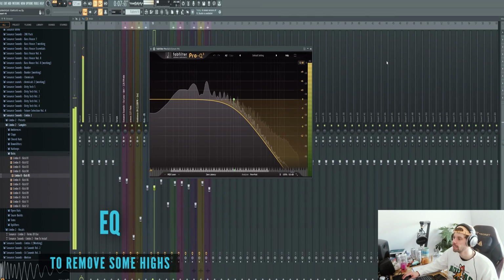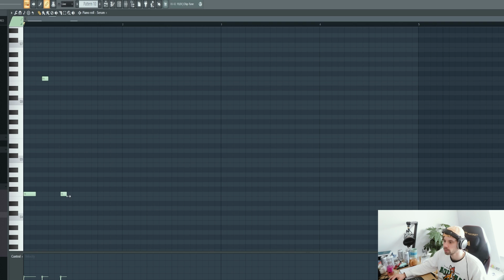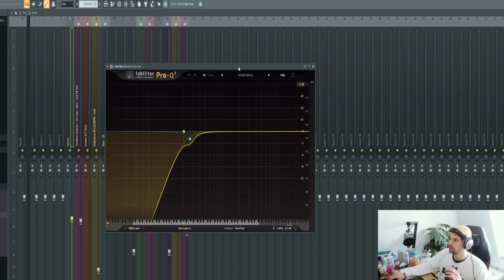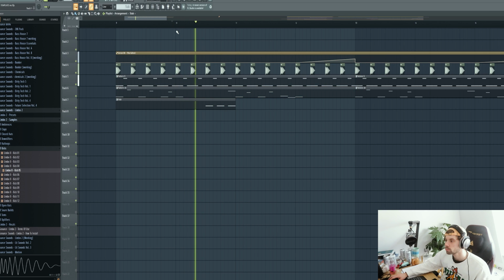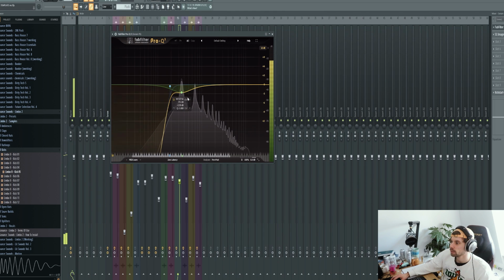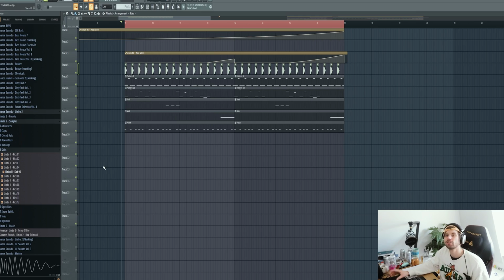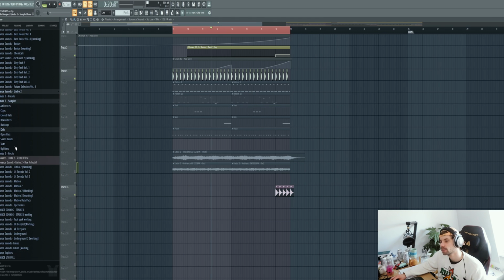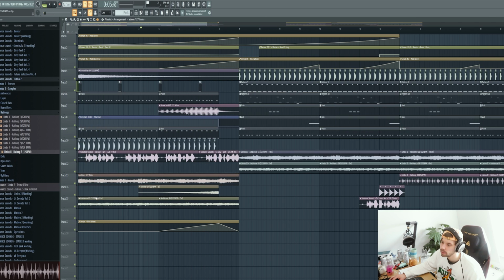How To Make An Adriatique Style Melodic Techno Drop [FL Studio Tutorial]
The Adriatique wave is only becoming bigger and bigger in the Melodic Techno scene. The even hosted their own parties in Dubai. They could be known for songs as Adriatique – Home, Adriatique – With You & Adriatique – Miracle.

In this tutorial i'll show you how to make an Adriatique style drop from scratch in FL Studio. their melodic techno style consists of melodic lead sounds at the start of the drop, rolling melodic techno bass, robotic vocals and a lot of wubbles and stabs. So, in this tutorial we'll dive into the style of Adriatique.

First, we'll be starting of with the Melodic Techno vocal. From the sample pack Limbo 2. We'll be working on the vocal mixing. Then we continue with the melodic techno rolling bass. We'll be making the melodic techno drums from scratch. Adriatique is known for their organic drums. Then we'll be implementing a few lead sounds, including that typical melodic Adriatique lead. We'll be using presets from Serum.

So, in this tutorial we'll be making a melodic techno drop from scratch in FL Studio like Adriatique does in their productions.

0:00 - Intro
0:25 - Kick & Bass
1:47 - Main Melodic techno Lead
3:57 - Stabs & Wubs
5:35 - Melodic techno Pluck
6:44 - Ambiences
7:15 - Melodic Techno Arrangement
8:52 - The final Result